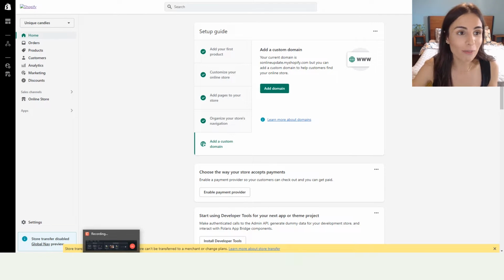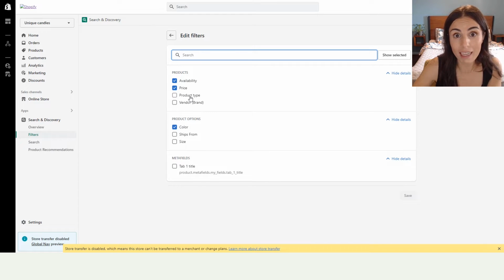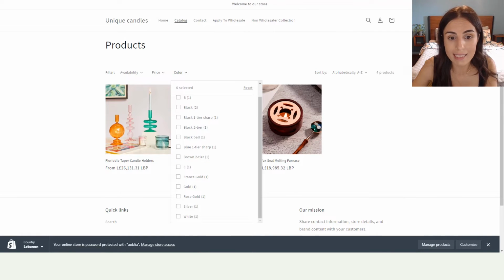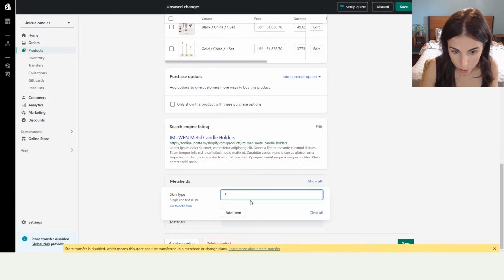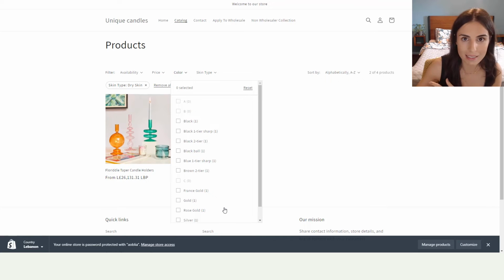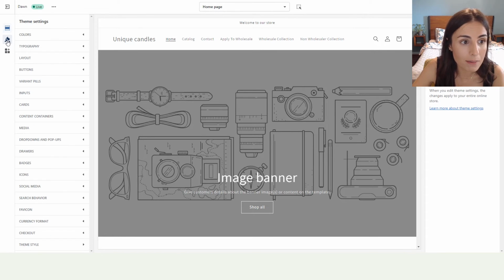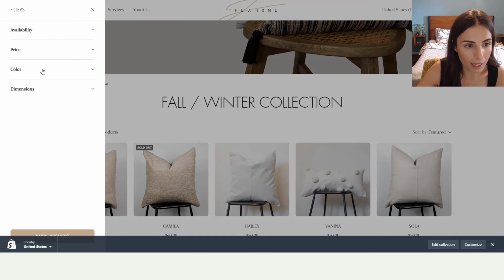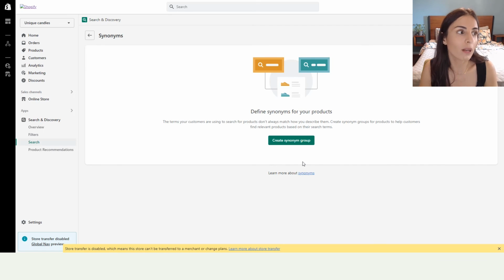Shopify Filters: Add Filters To Collection Page -Shopify 2.0 (No app needed)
Shopify Filters are very important to improve your store user experience. After Shopify 2.0, the way we set up collection filters totally changed. Now we have default filters such as product price, type, size, and even sizes. But not only that, Shopify 2.0 allow us to create custom filters using metafields.

In this video, I will show you how to use the default Shopify filters, how to create brand new filters using metafields, how to set up the color filters, and much more...

This video is a step-by-step tutorial that covers everything related to filters!

Timestamps:
0:00 Intro To Shopify Filters
0:39 Invitation to Free Workshop
1:32 Shopify 2.0 Filters Tutorial
3:09 Shopify Default Filters
8:29 Create Custom Filters Using Metafields
13:24 Shopify Color Filter
23:00 Shopify Search and Discovery App